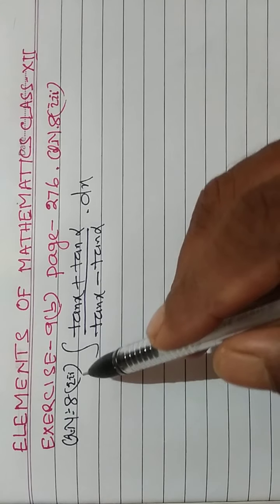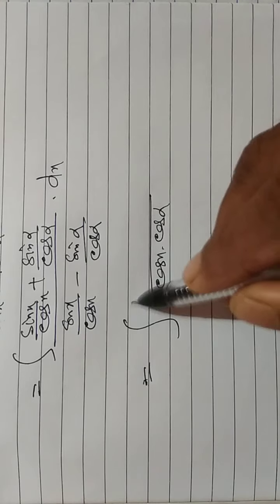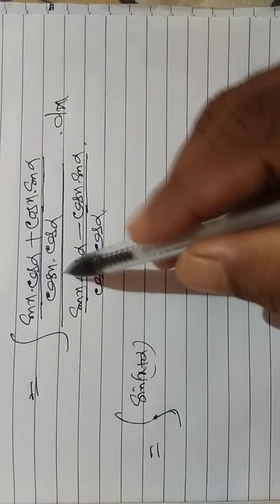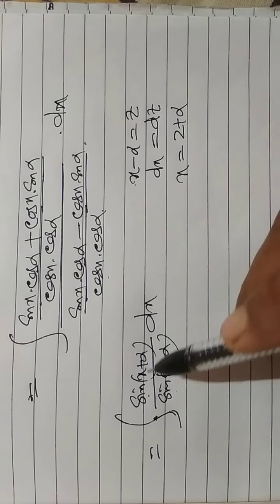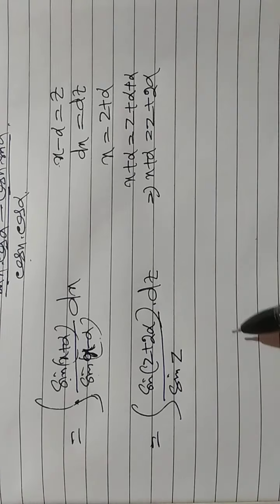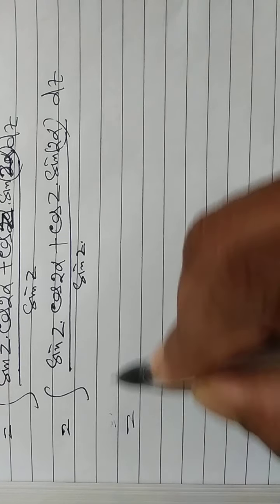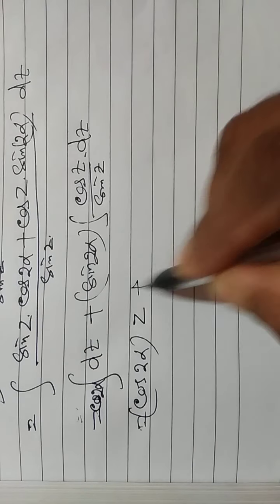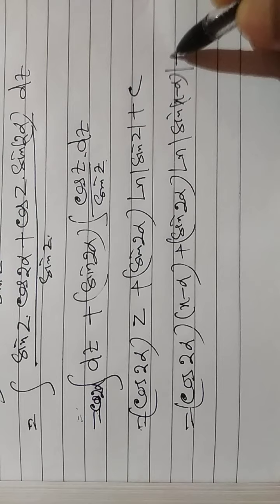INTEGRATION.PART-29 ELEMENTS OF MATHEMATICS.EXERCISE--9(b).page-276.Q.N.-8(iii) .F C SAHU MATHE.